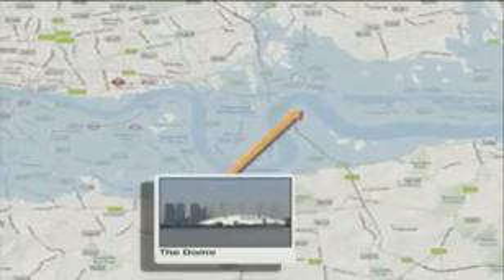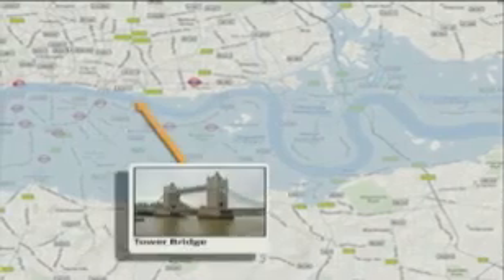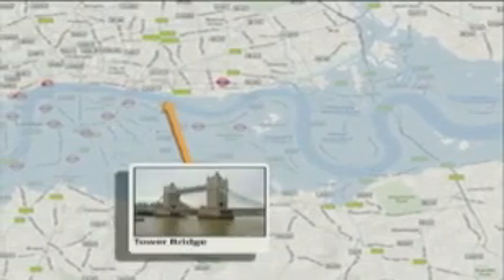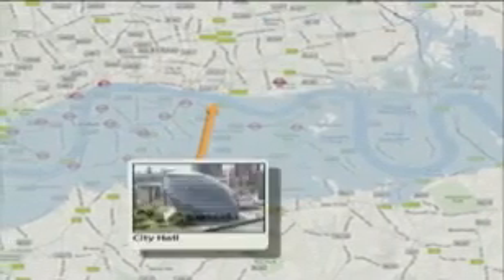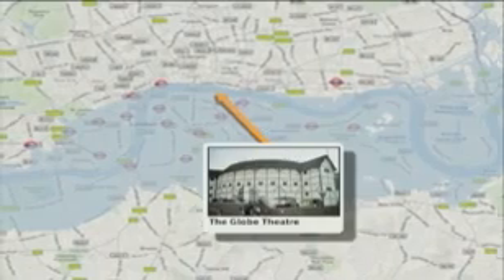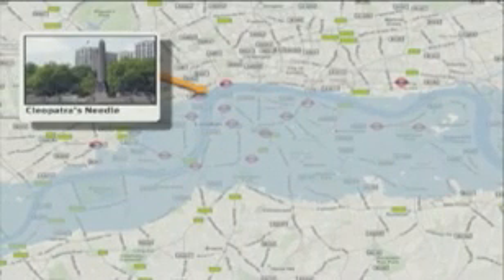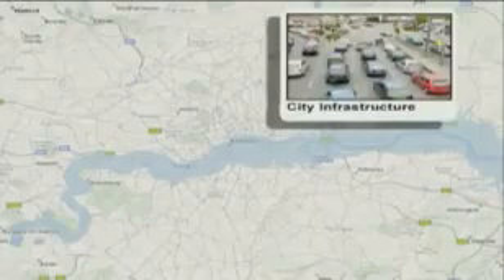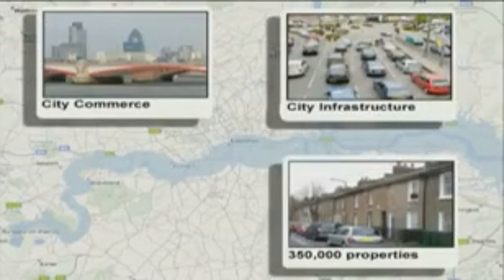Effect of flooding in London without the Thames Barrier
This video produced by the Environment Agency shows the dramatic effect that flooding would have in London without the Thames Barrier